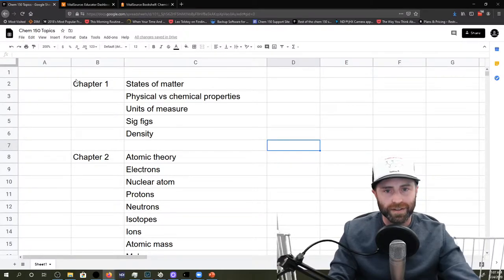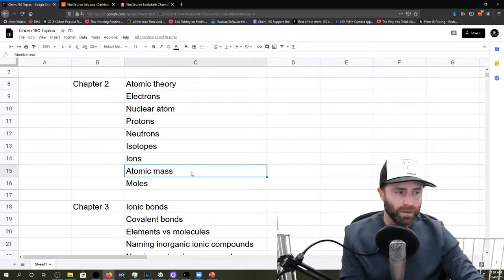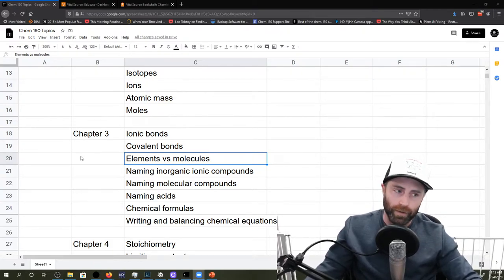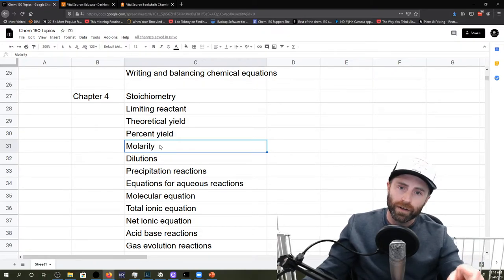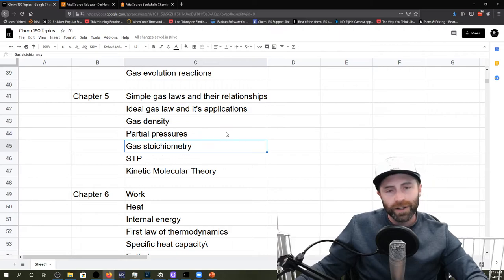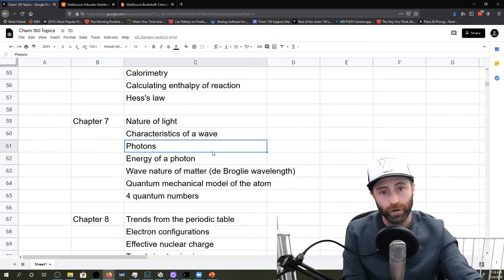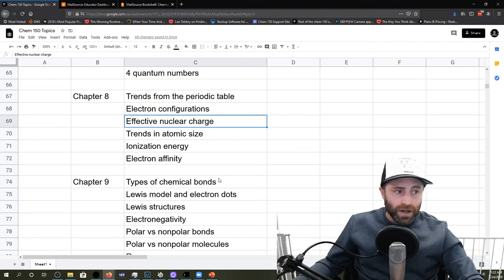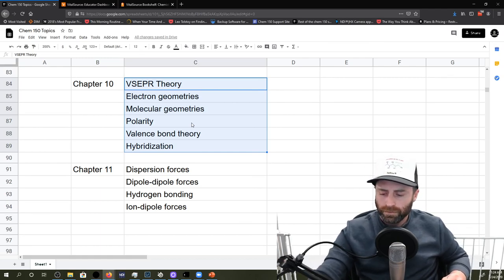Chem 150 Discussion: Review of course topics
WE MADE IT!  We're at the end so let's take a look at all the things we've done and learned together.  This should be a helpful list for you to use as you review for the final.